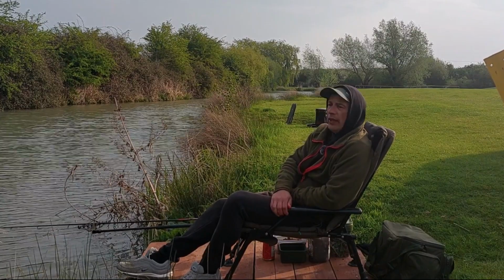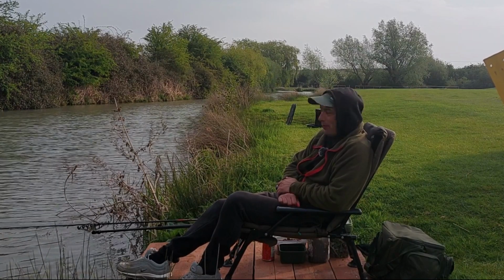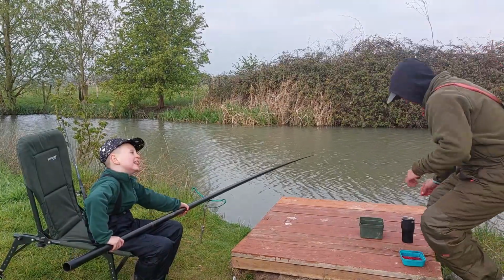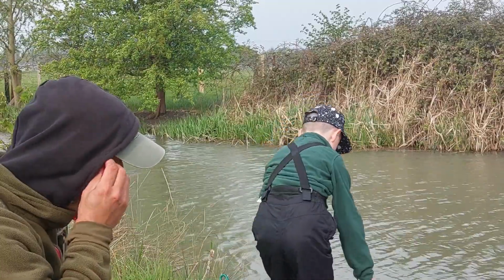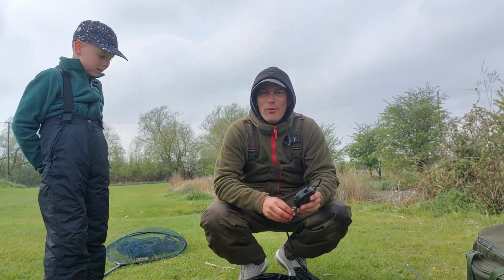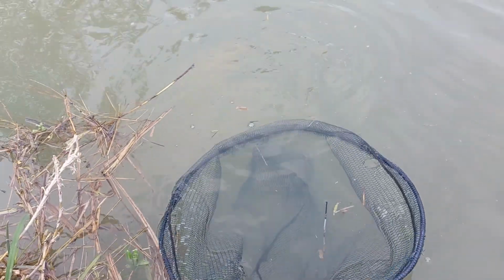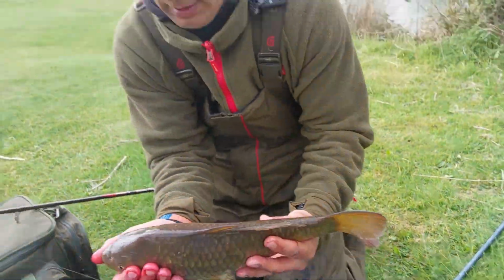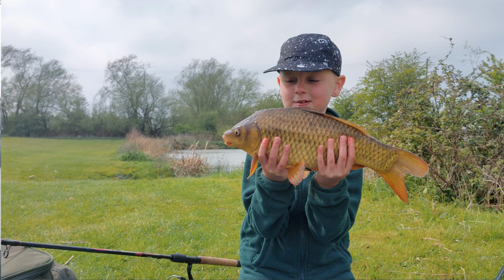the willows angling center stream lake/ talking about a new fishing charity i will be helping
me and titch spent a rather windy day down the willows angling center on the stream lake and whilst there i talk about a new fishing channel that has started up in Kent
i asked Mark at fishing well if i could help his cause so today i bring you some basic info about the charity and ask if anyone wants to help please get in contact by hitting the